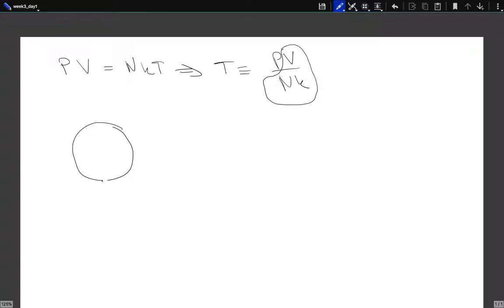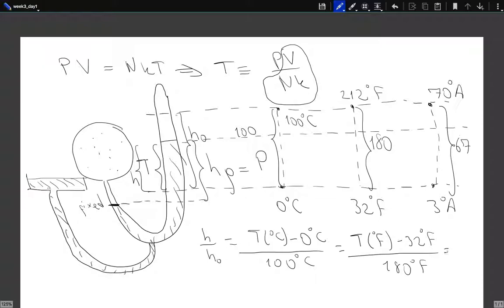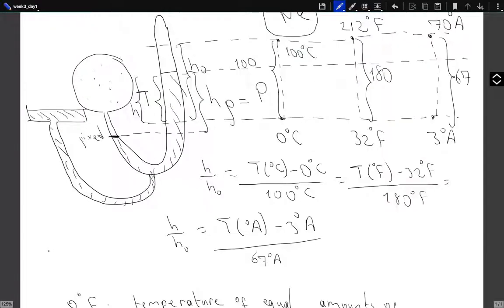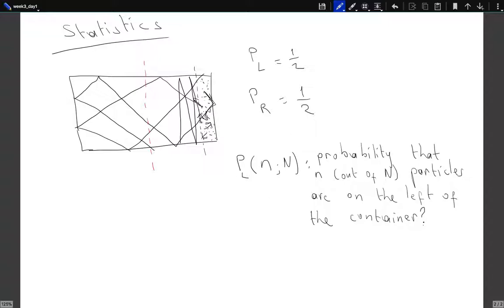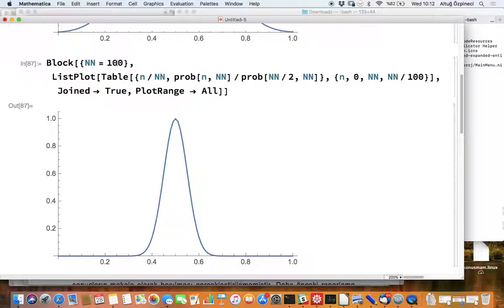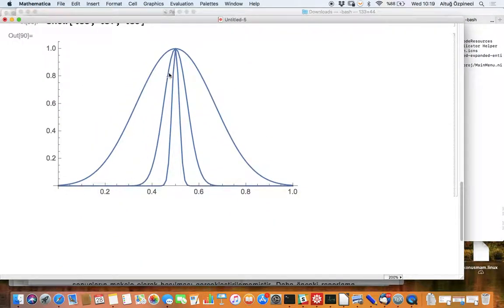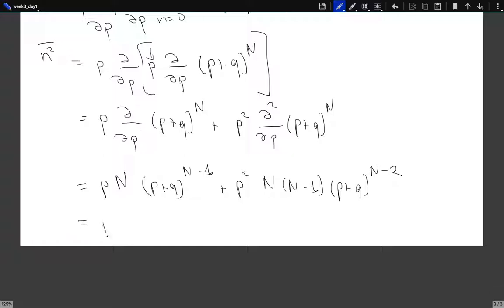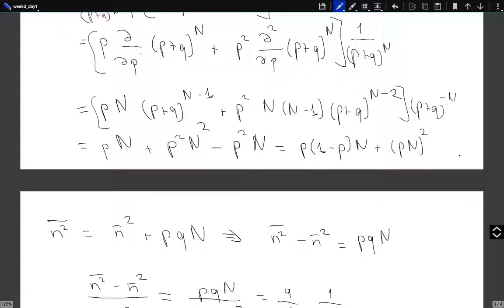Phys501 Week3 Day1 Hour1